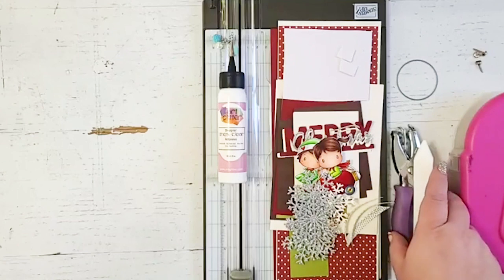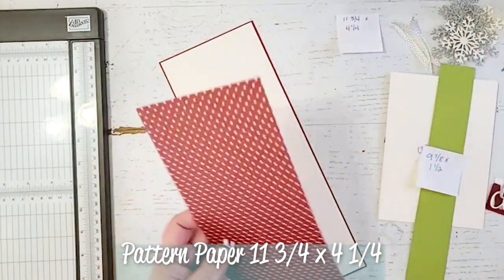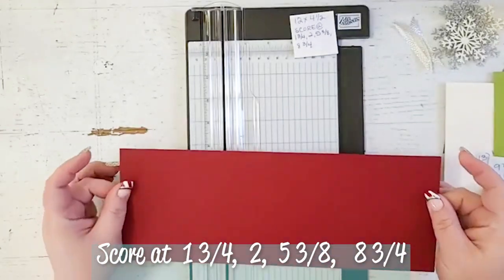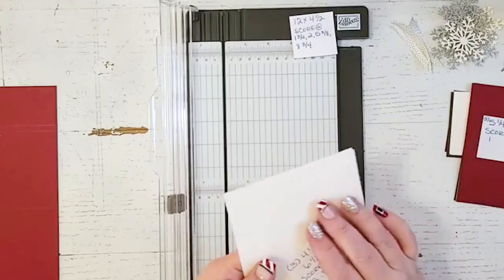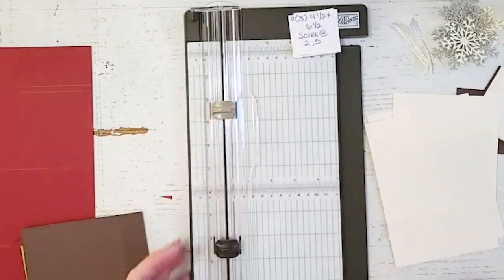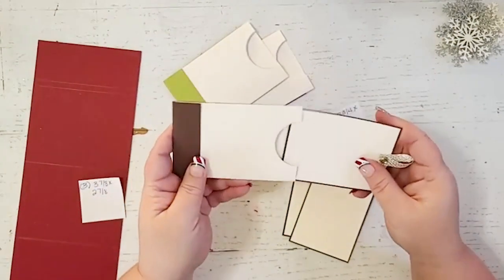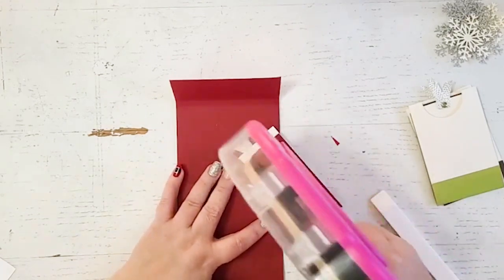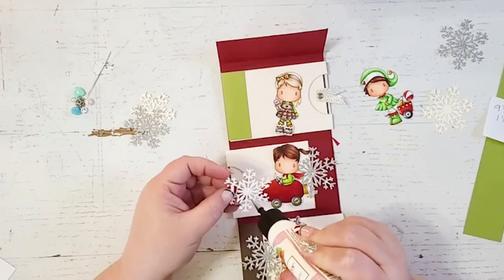Tutorial Photo Gift Card Wallet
Hey all! Here is the tutorial that you have been waiting for, the Photo Gift Card Wallet featuring the cute Swiss Pixies from CC Designs Christmas Rose, Reindeer Lucy, Lightbulb Lucy, and Gingerbread Lucy. If you missed seeing how I colored those links will be below.

Cutting guide:
Cherry Cobbler Cardstock:
      Score at 1 3/4, 2, 5 3/8, 8 3/4
      Score at 1

Chocolate Chip Cardstock:
(1) 5 1/4 x 3
      Score at 1

Old Olive Cardstock:
      Score at 1

• 2 X Classic Crest Super Smooth Solar White 80# Cover 8.5"x11" 250/pack
[ Amazon US ]

• Amazon.com : Limited Papers (TM) Super Smooth Solar White 80 Pound Cover...
[ Amazon US ]

• EK tools Precision Scissors, Small, New Package
[ Amazon US ]

• Brand New Memento Full Size Dye Ink Pad-Tuxedo Black Brand New
[ Amazon US ]

• Scotch Acid Free Advanced Tape Glider, Pink Applicator with 2 Rolls of 1/4-Inch Tape (085)
[ Amazon US ]

[ Amazon US ]

• Amazon.com : Xyron Permanent Adhesive Refill for the Creative Station &...
[ Amazon US ]

• Darice 1040-56 Foamies Sticky Brick Sheet, 6 by 9-Inch, Assorted Color
[ Amazon US ]

• Amazon.com: WeiMeet Fishbowl Beads Vase Filler Beads Slime Slushy Fish...
[ Amazon US ]

• Amazon.com: HP OfficeJet Pro 8025e All-in-One Wireless Color Printer for...
[ Amazon US ]

• StampinUp! - OLD OLIVE 8-1/2" X 11" CARDSTOCK

• Stampin' Up! - EARLY ESPRESSO 8-1/2" X 11" CARDSTOCK

• Vanilla Paper | Very Vanilla 8-1/2"x11" Thick Cardstock | Stampin' Up!

• Stampin' Up! - VERY VANILLA 12" X 12" (30.5 X 30.5 CM) CARDSTOCK

I love your comments! Please feel free to let me know what kinds of videos you would like for me to do next.